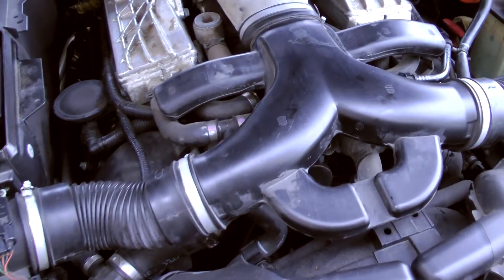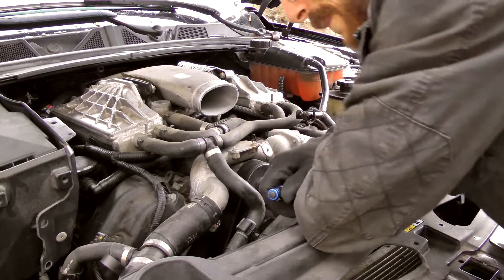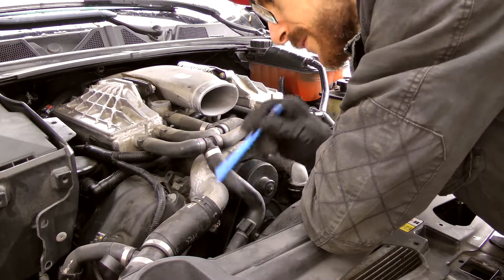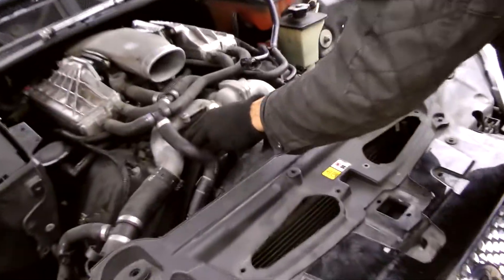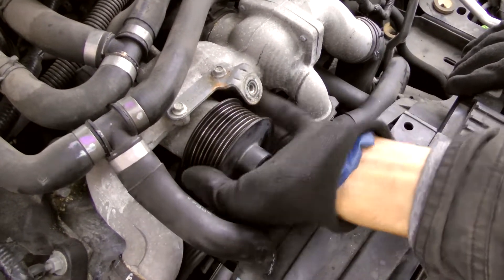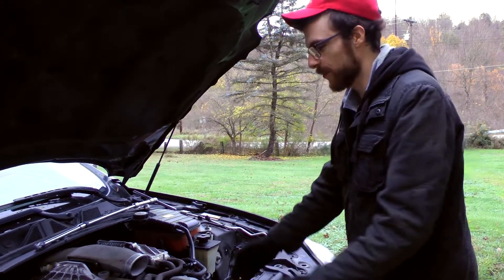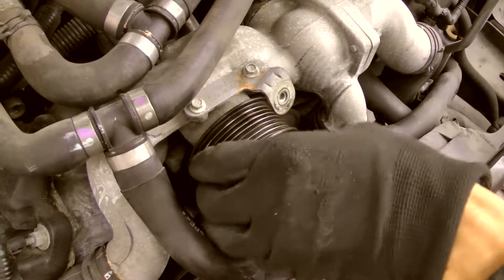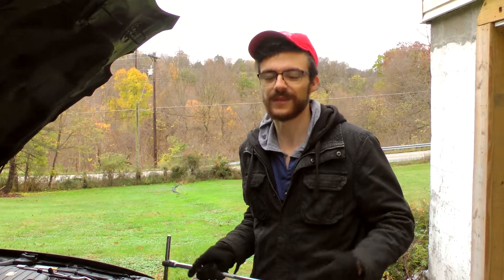Jaguar Supercharger Check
Checking for engine knock to see if it is the coupler in the supercharger in my salvage Jaguar XF V8 from 2009. Checking all the easy things first before making any final calls on the engine.